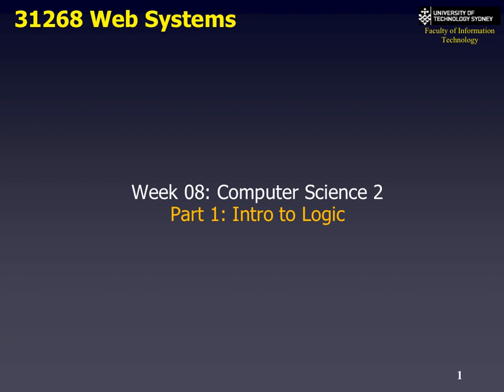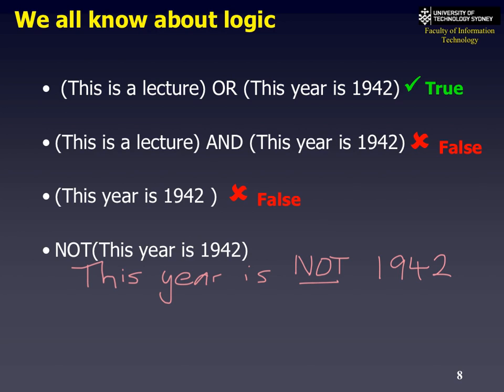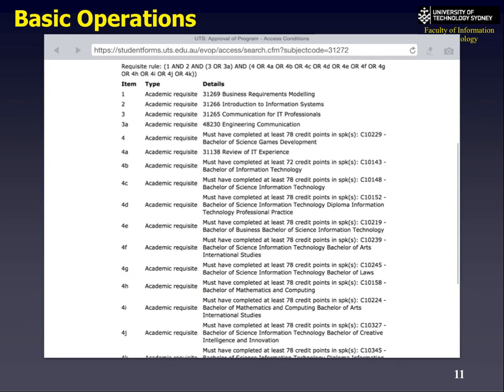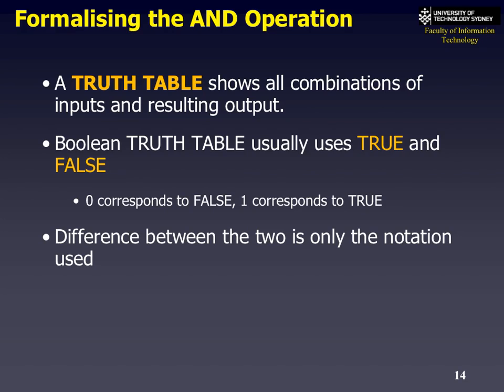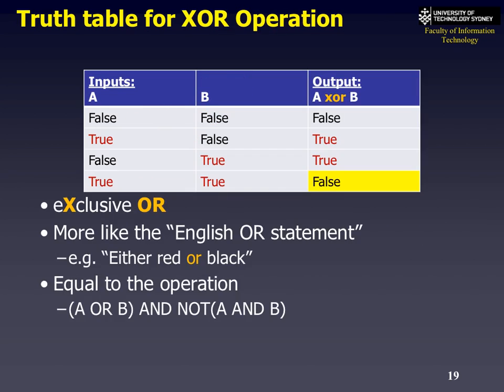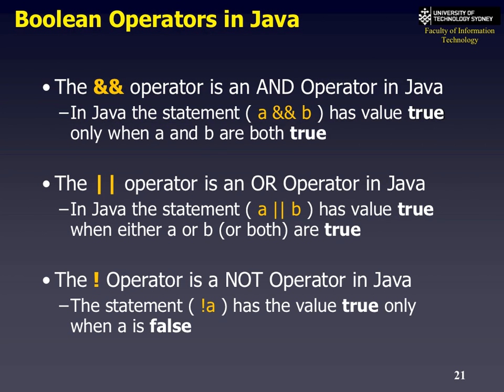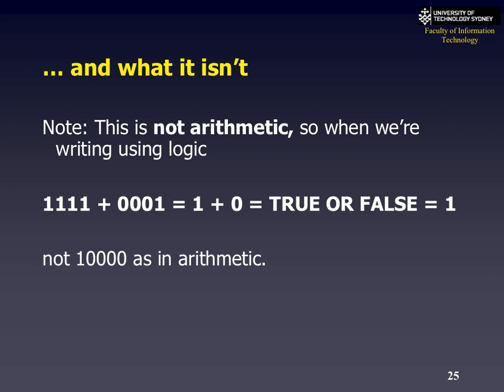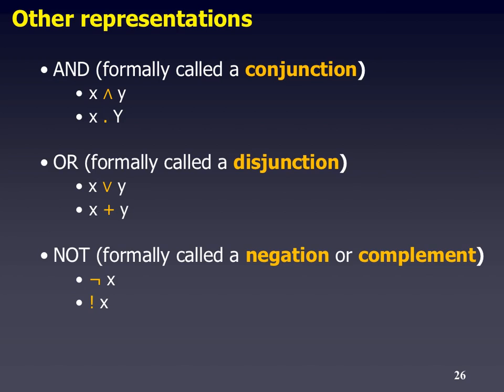websystems 08 1 intro logic